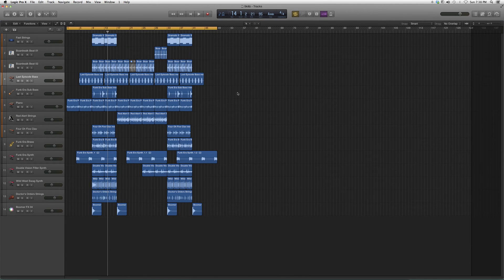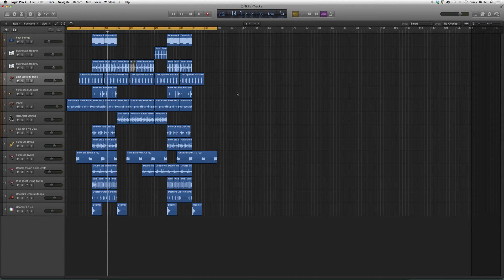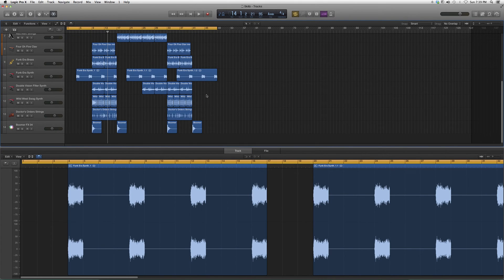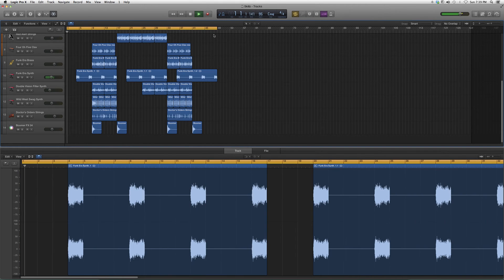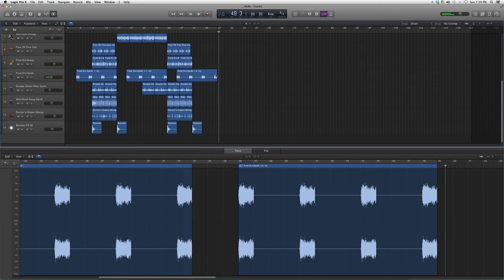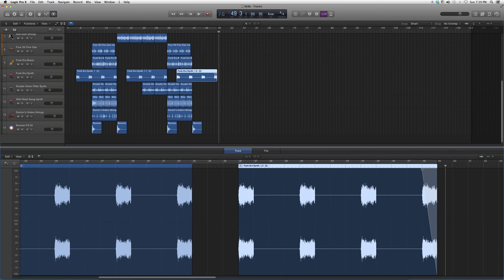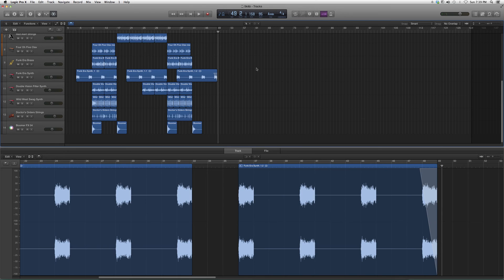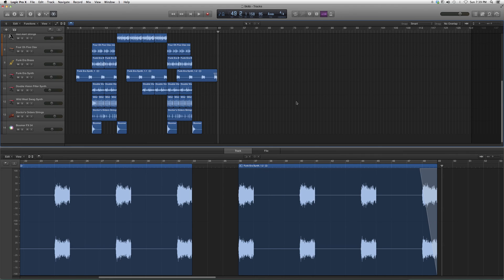58 How To Use The Fade Tool In Logic Pro